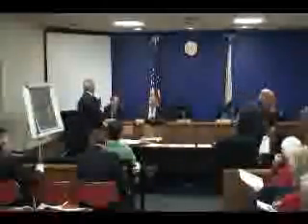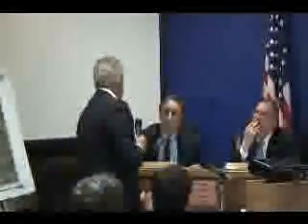Town of Rye Council Meeting - April 27, 2010 - Chapter 7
Report by traffic Engineer on Crawford Park